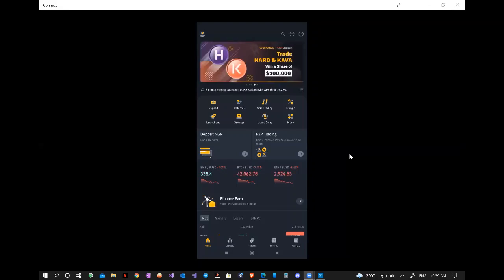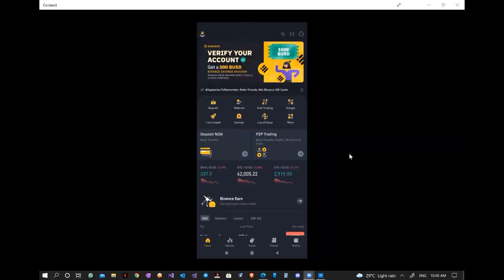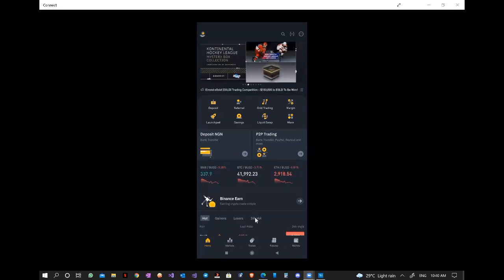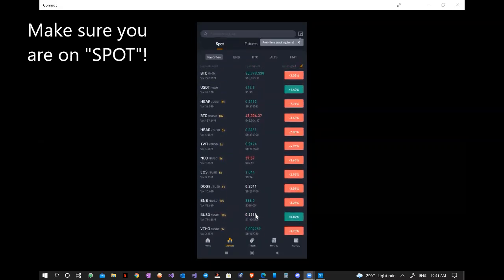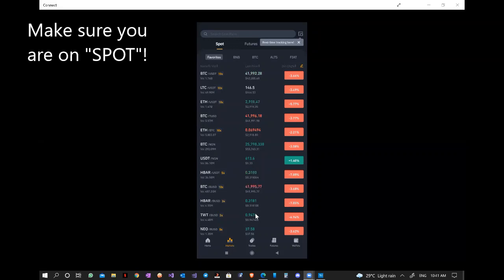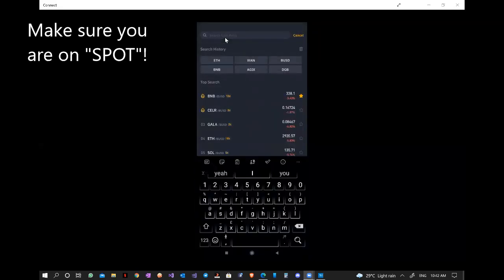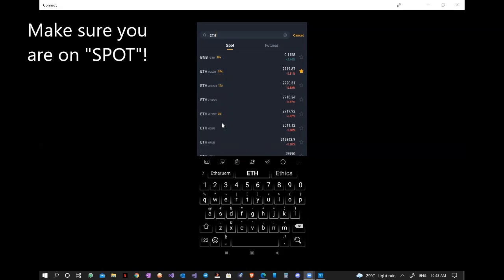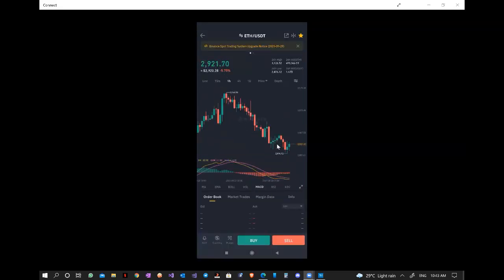Easy sell On Binance (SPOT)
A simple video description on how to sell off crypto assets on Binance "spot trading" .  How to take profits/gains .